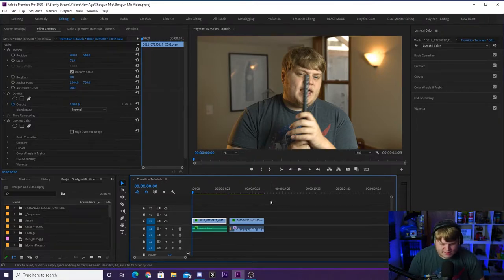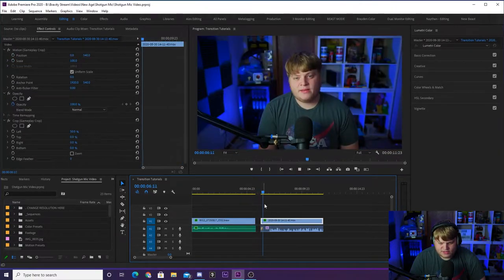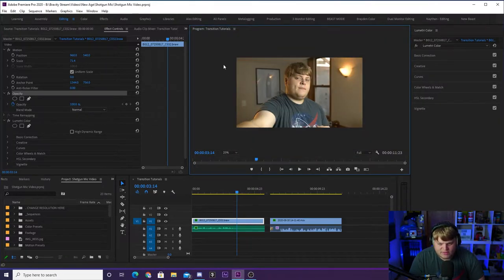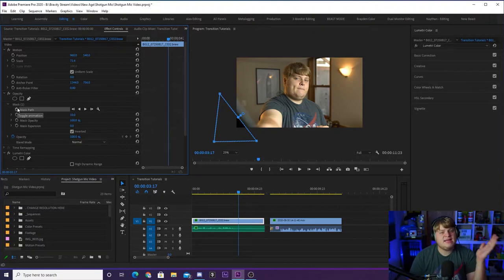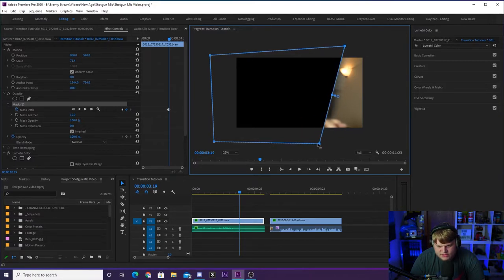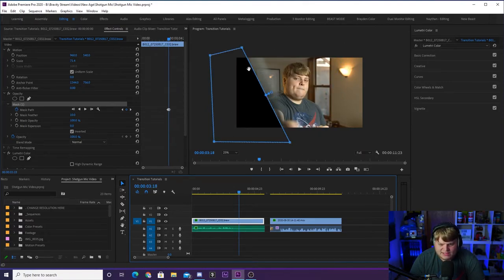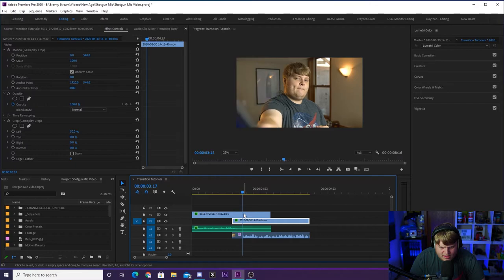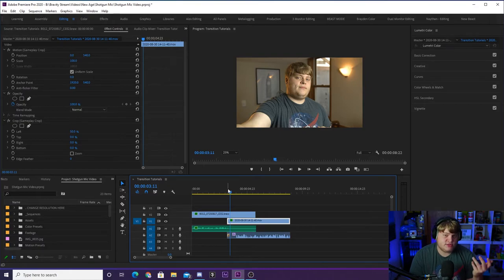You Should Be Using This Transition!!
Today we take a look at how I created the wipe transition effect from my last video! It is a very simple effect and is a great way to increase your production quality! Hope you enjoy!